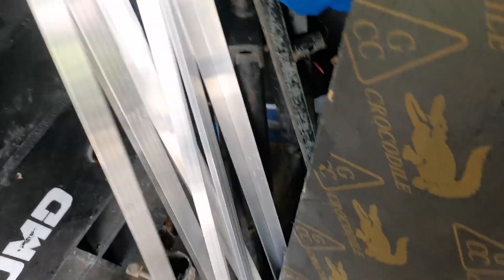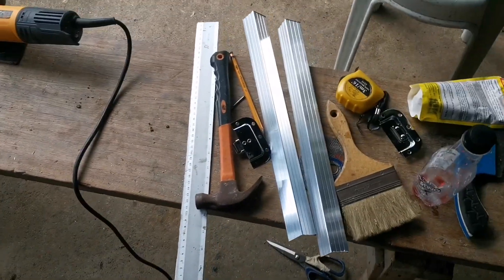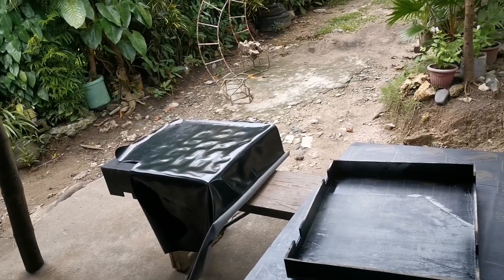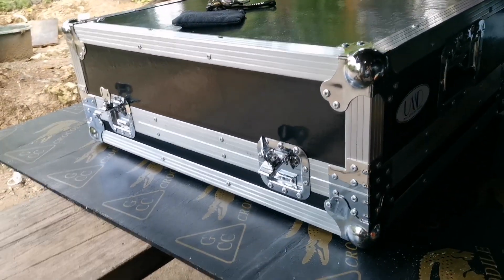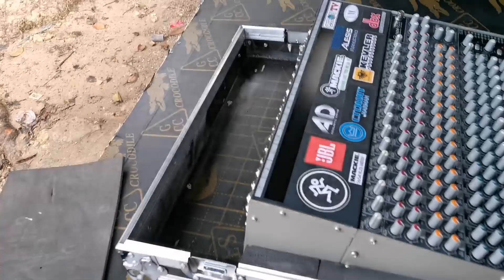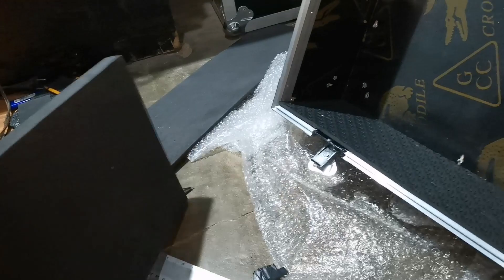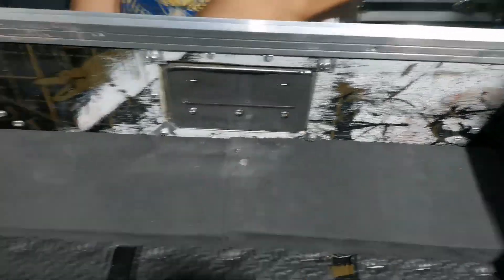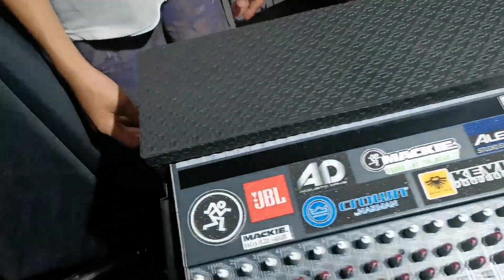DIY TOURCASE MAKING FOR MACKIE 1604 VLZ3 PREMIUM MIC MIXER Mabilisang Gawa low Budget pero magastos